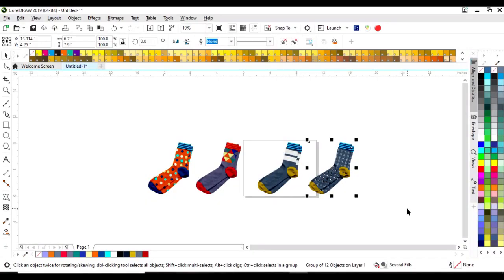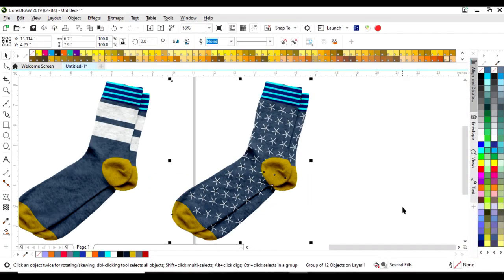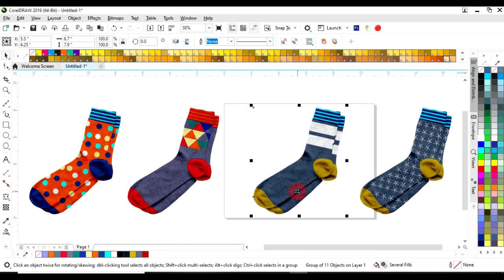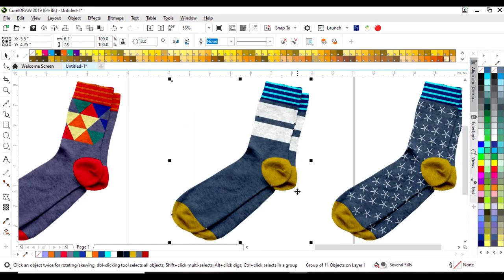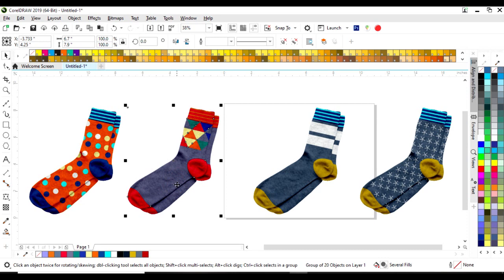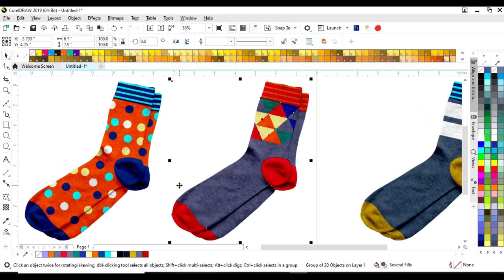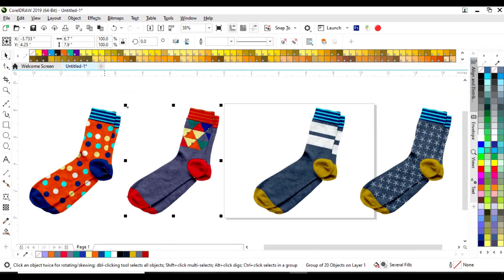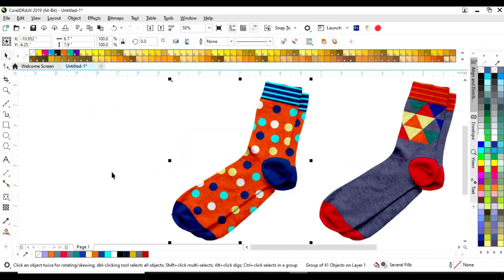Free Socks Editable Mockup Design in Adobe Illustrator & CorelDraw (Get Free Vector)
Hi my dear friends
Welcome to DecentGraphic

you can get this Socks Editable Mockup design in a Vector file of Adobe illustrator and coreldraw just click in the link below to download and watch the video to get password thanks.